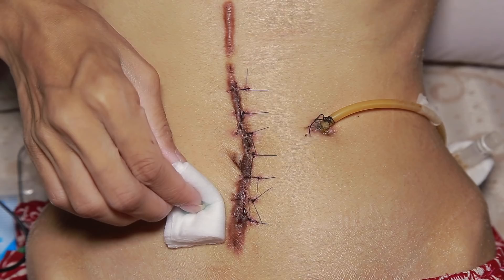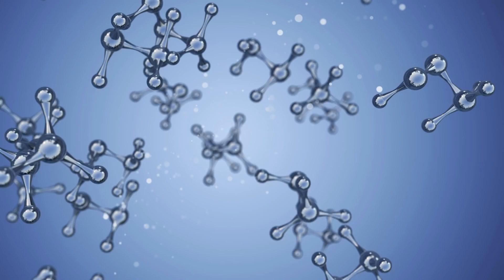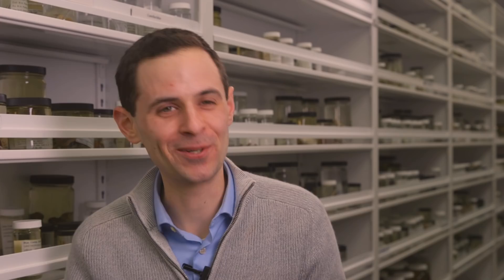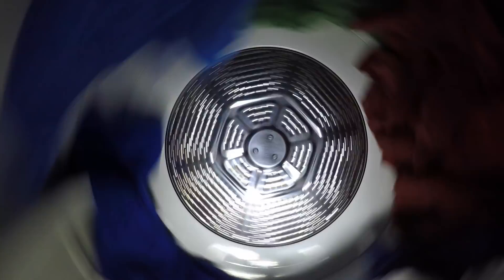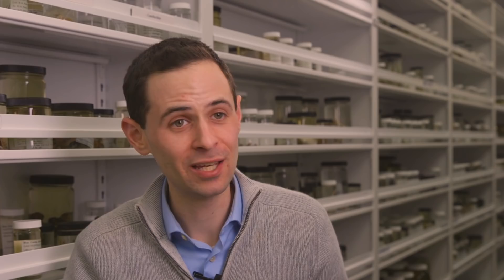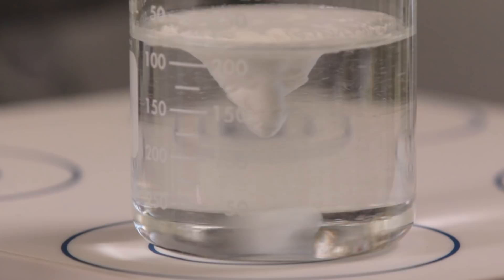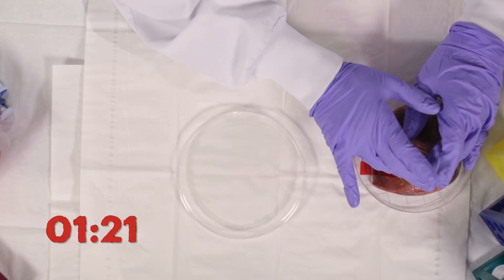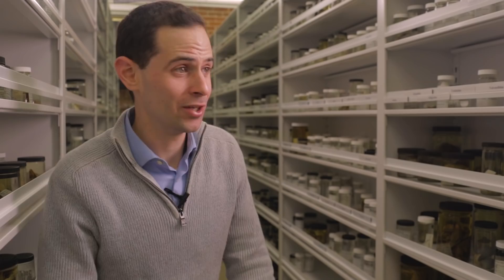Tough Gel Adhesives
Inspired by the mucus secreted by the Dusky Arion slug, researchers at the Wyss Institute have developed a surgical adhesive that can adhere to wet and dynamic surfaces inside the body, including the heart, lung, tendons, cartilage, and bone. Coupled with a novel tough hydrogel, which can undergo huge amounts of deformation without breaking, this surgical adhesive could outperform and even replace existing polyacrylamide- and suture-based wound closure methods.